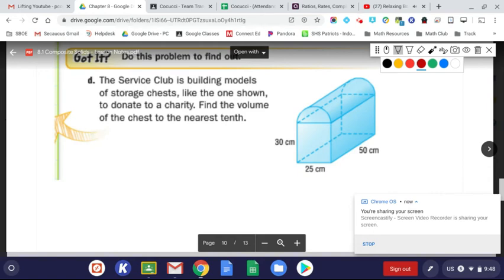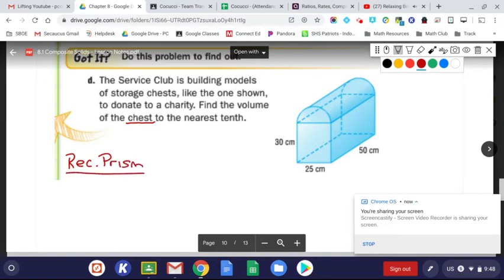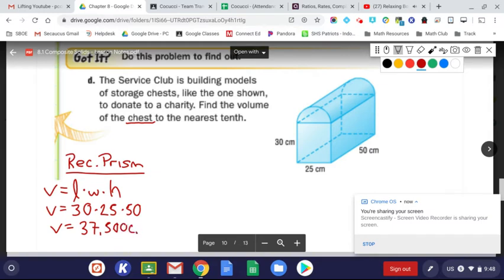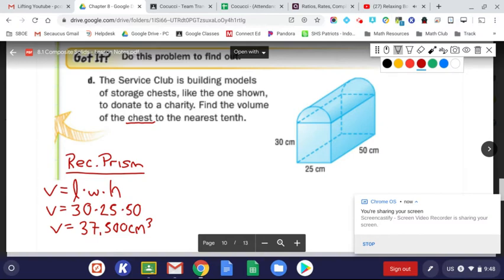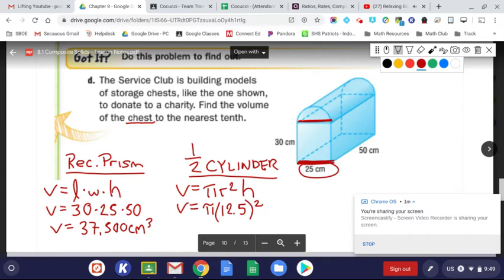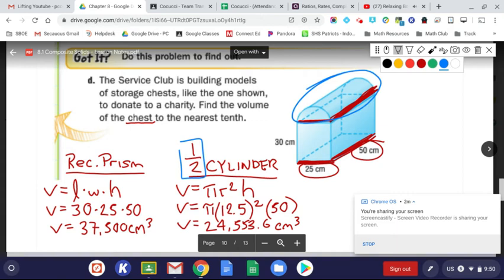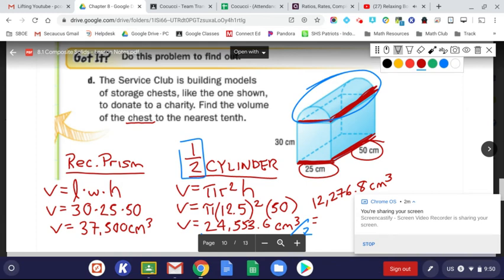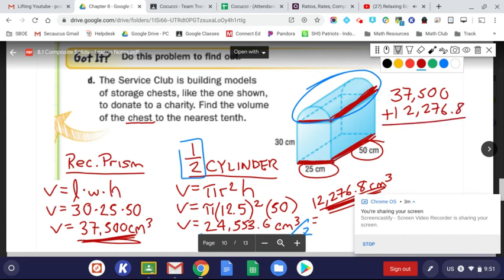8.1 Composite Solids - Got It? Example d.